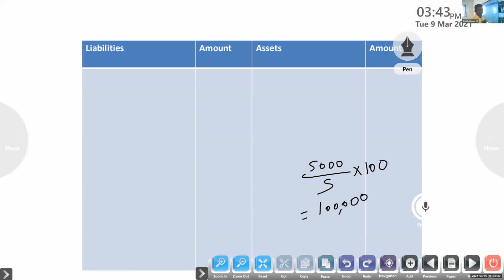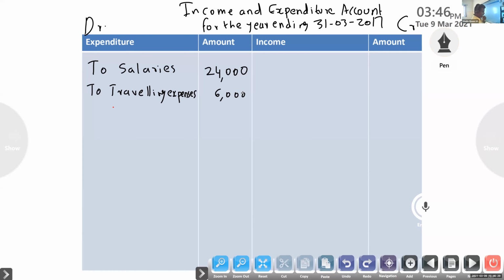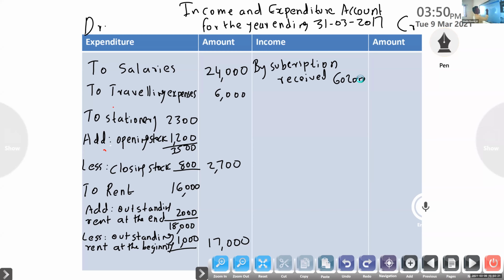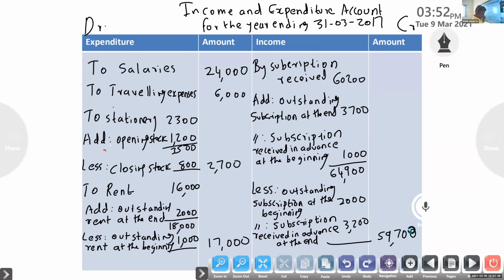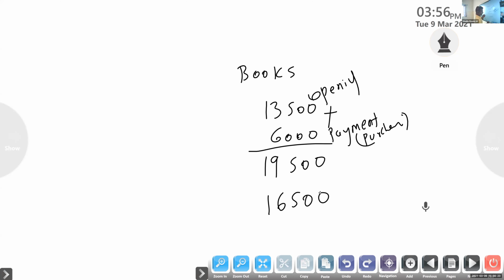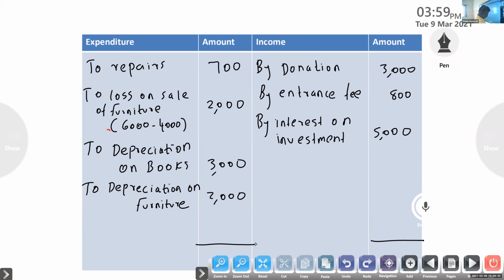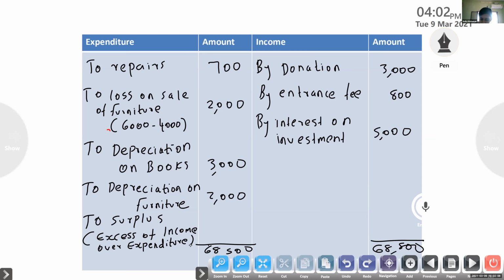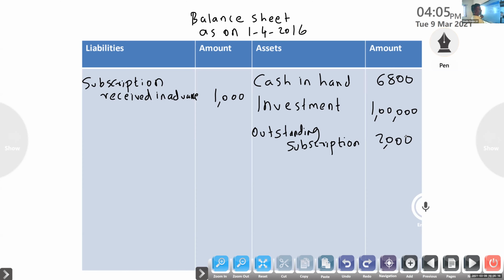Dr.Raju Davis International School | CLASS 12 ACCOUNTANCY PART2 | 09-03-2021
CLASS 12 ACCOUNTANCY PART2   INCOME AND EXPENDITURE ACCOUNT AND BALANCE SHEET